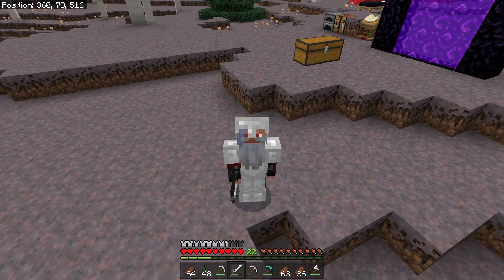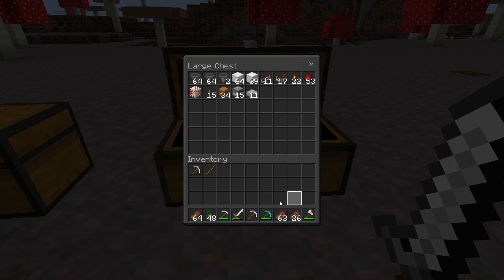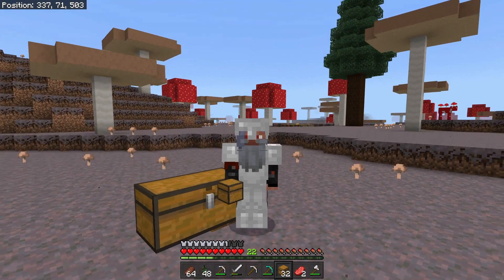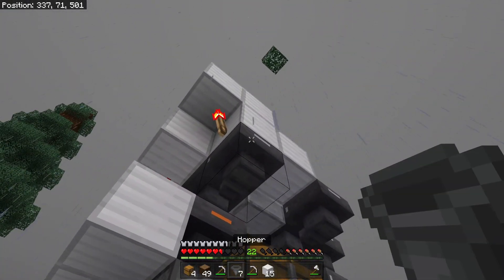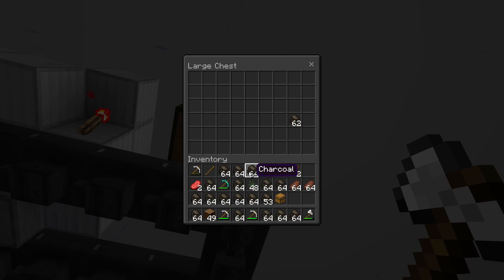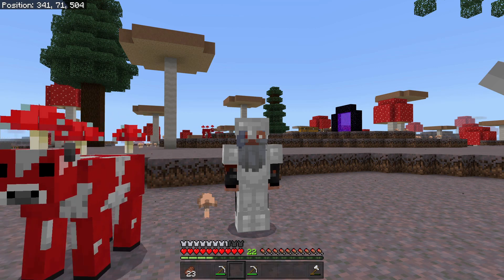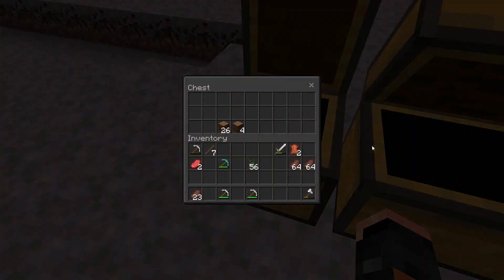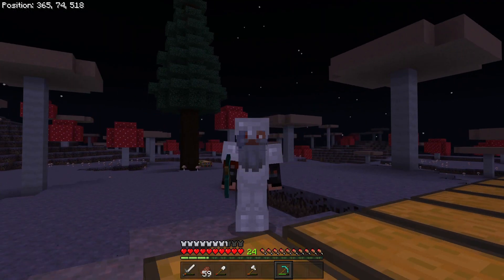Redstone Survival Guide Ep 2. Smelter set up